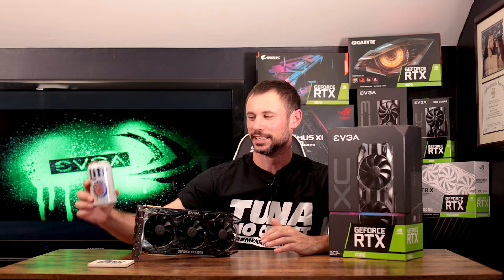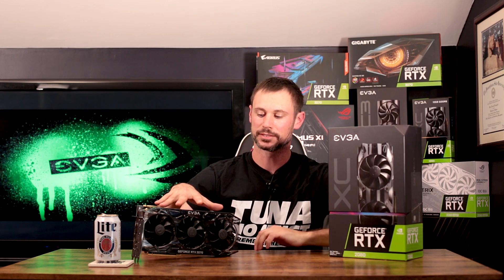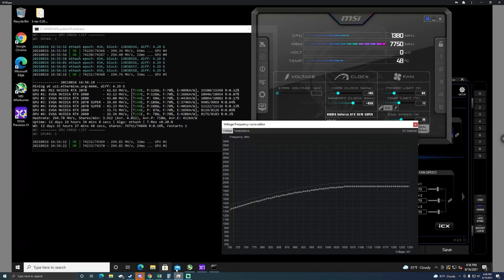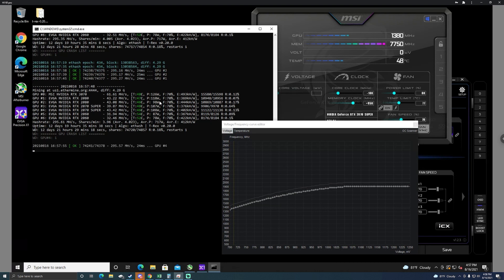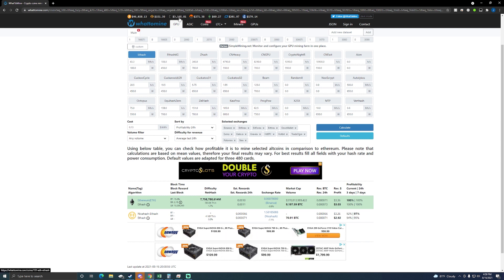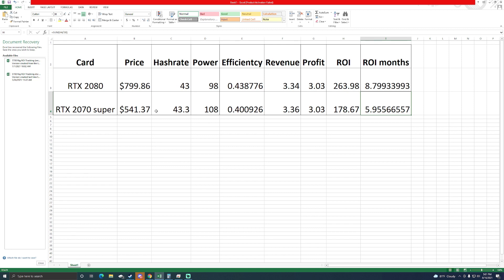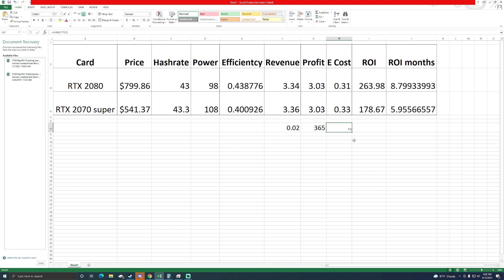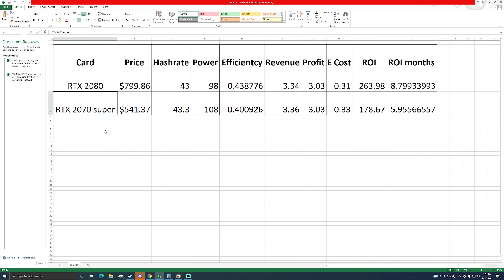2070 super vs 2080 Mining Ethereum Hashrate ROI Battle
In this video I will be comparing the RTX 2070 super to the RTX 2080.  They are both mining Ethereum and both on the same rig.  I will calculate efficiency and also ROI and see what one I think is the better card to purchase for mining.

EVGA 2070 Super
EVGA 2080

Rig 5600xt:
6gpu mining frame